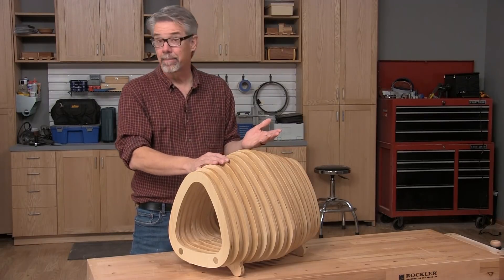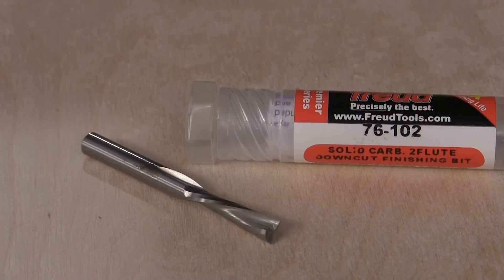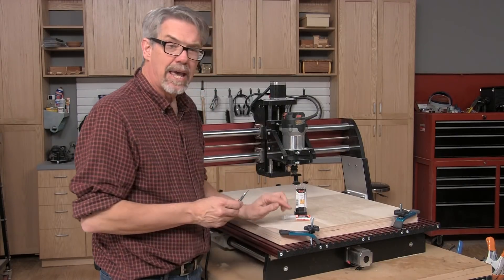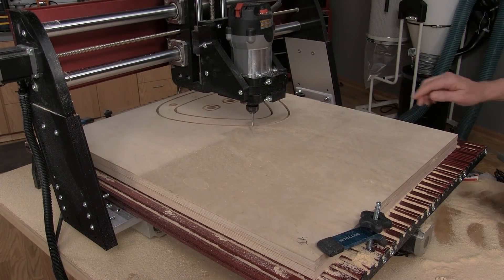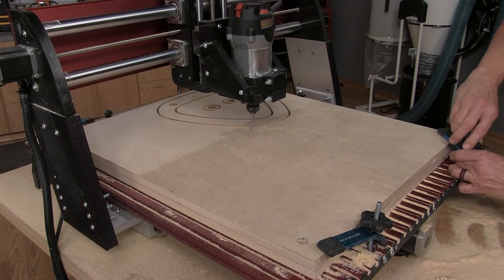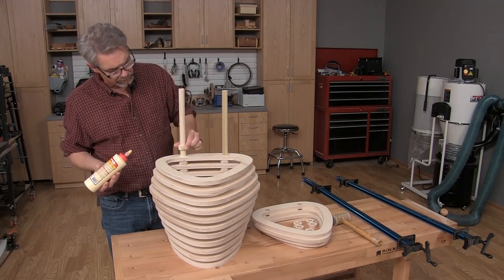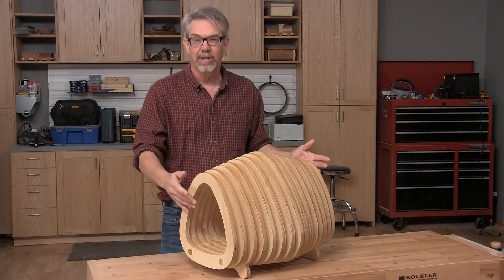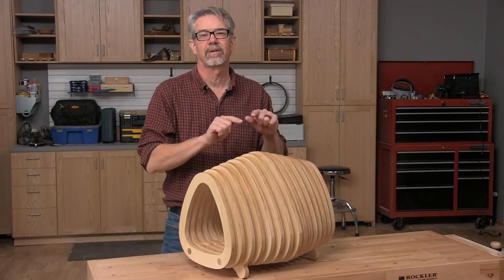Cat Bed CNC Project | Freud Sponsored Project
This pet bed is just the right size for cats or small dogs. This project features multiple duplicate curved parts, making it the perfect project for the CNC. Cutting the hoops and spacer rings that make this project would be very time consuming with a jigsaw or band saw, but it's fast and easy with a CNC router. This pet shelter provides shelter and privacy, but the slatted sides also give the cats a view to peek through.